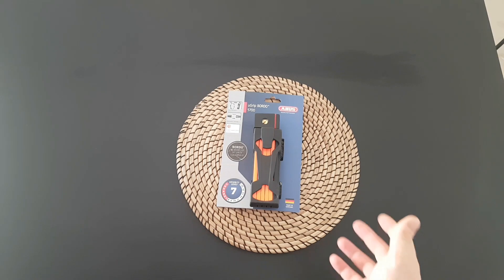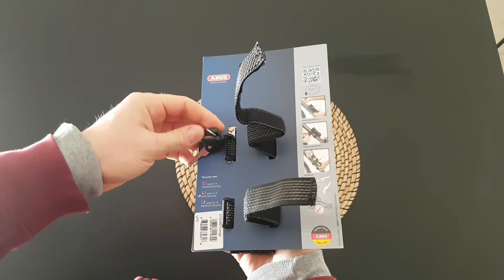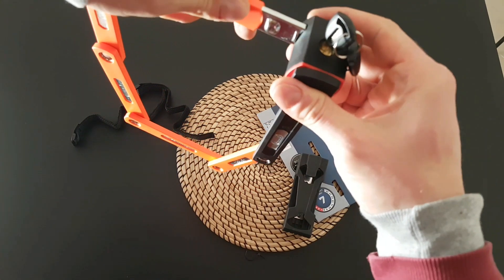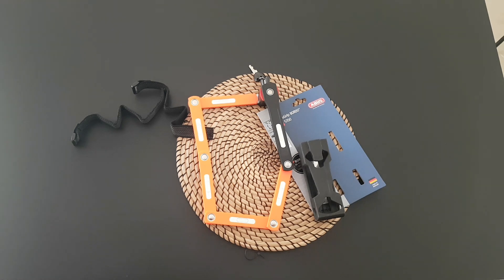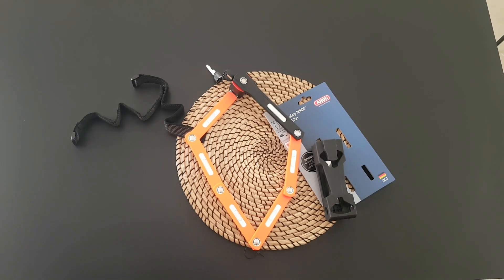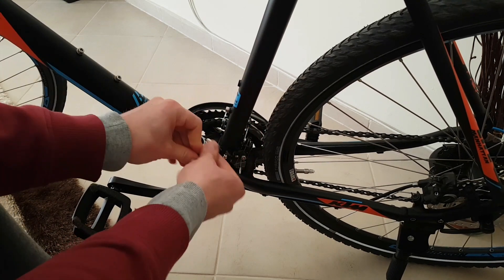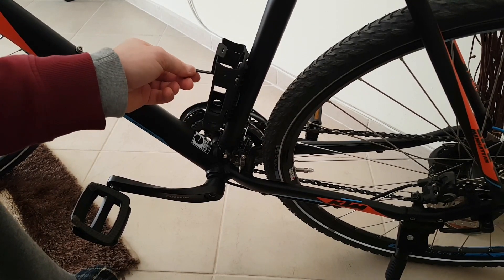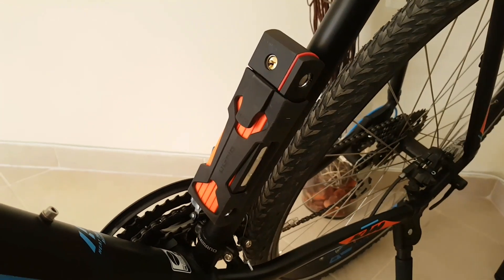ABUS UGrip BORDO 5700 Unboxing Review